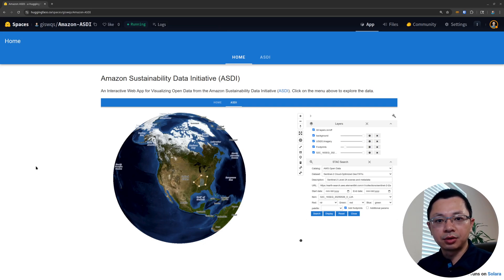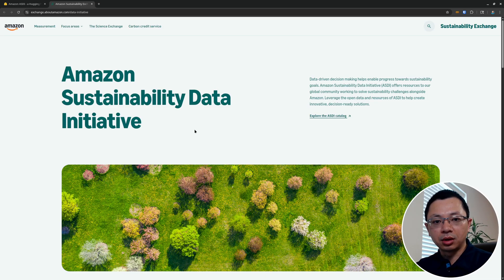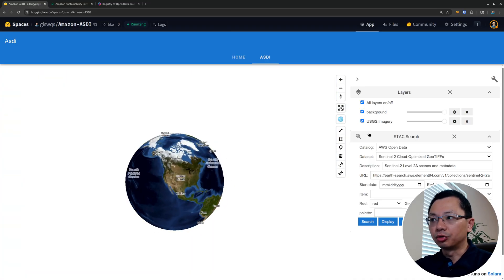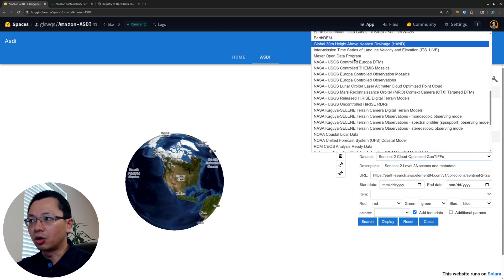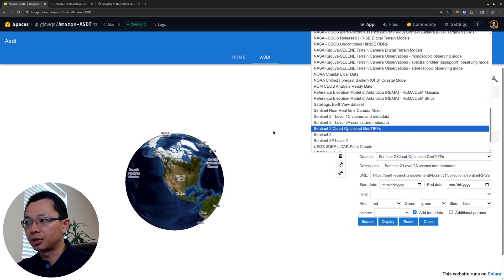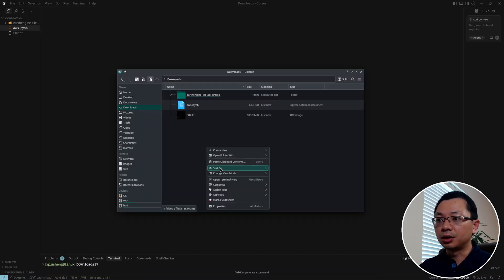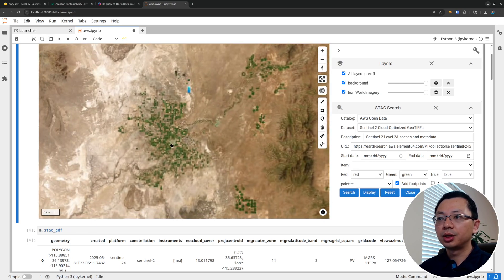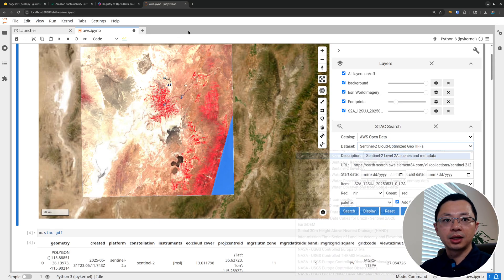MapLibre Tutorial 20: Visualize Geospatial Data from the Amazon Sustainability Data Initiative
🌍 I've developed an interactive web app that allows you to search and visualize open geospatial data from the Amazon Sustainability Data Initiative (ASDI). Try it out: